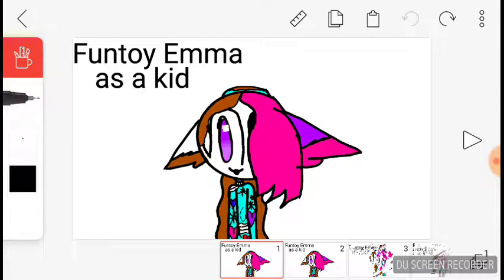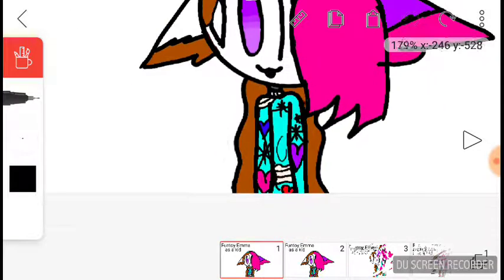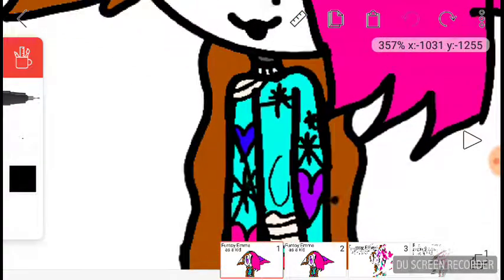Funtoy Emma As A Kid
Idk im bored so i desided to make this and i wqs inspired. BRAHHH XD